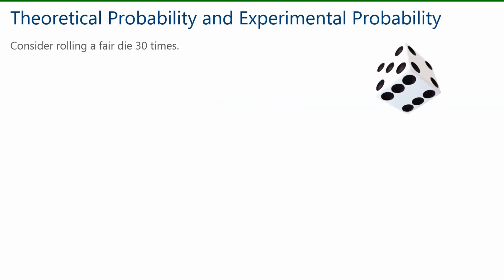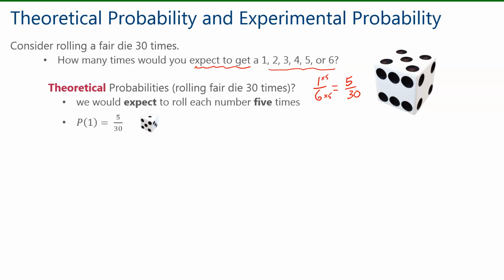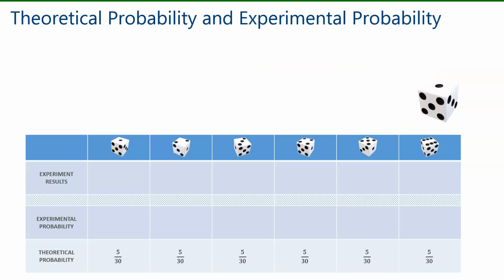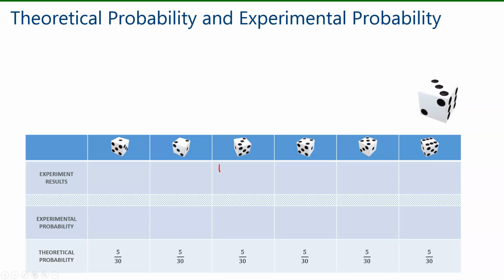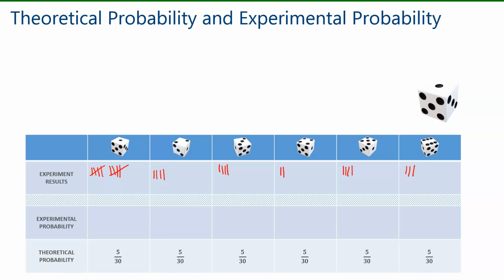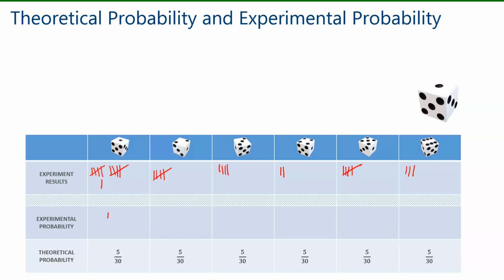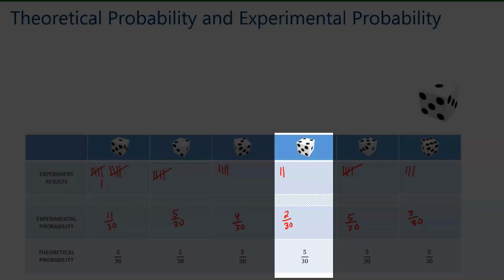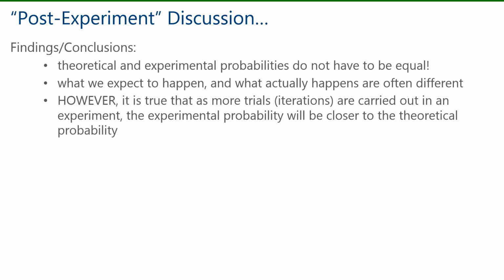Grade 7 Math — U7S3L2V2 — Theoretical and Experimental Probabilities — Part 2